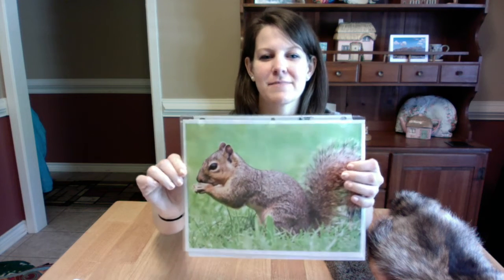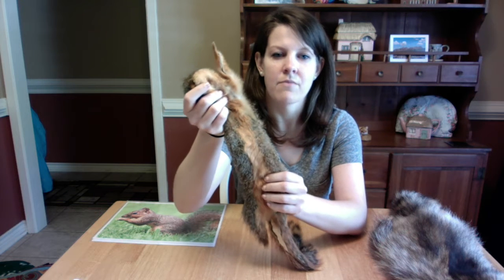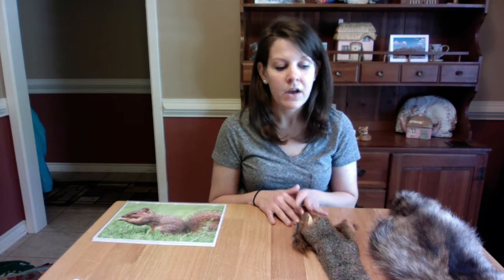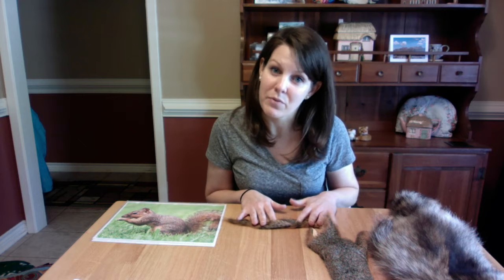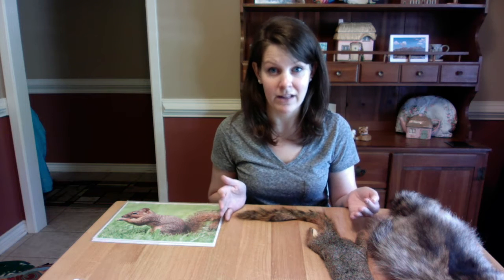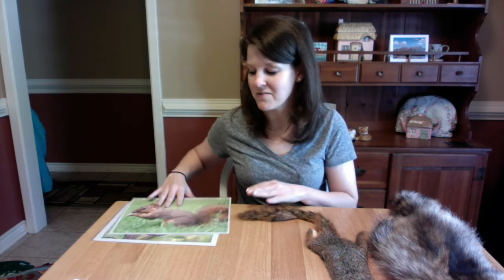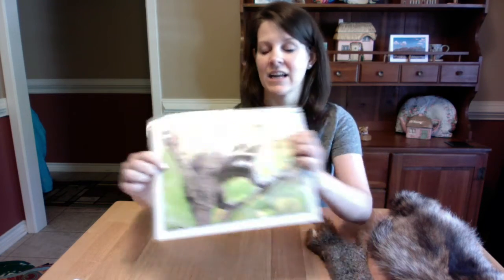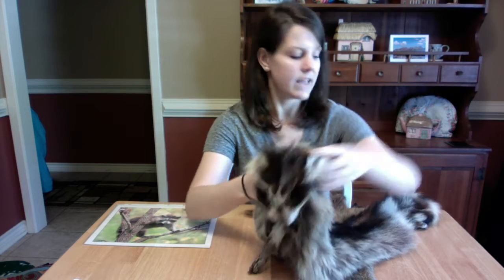East Texas Animals: Eastern Fox Squirrel and Raccoon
Listen in as Kaitlin tells you interesting facts about two East Texas Animals!